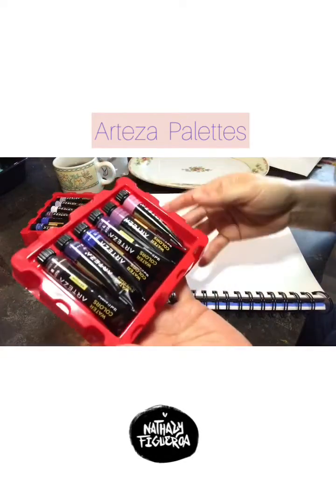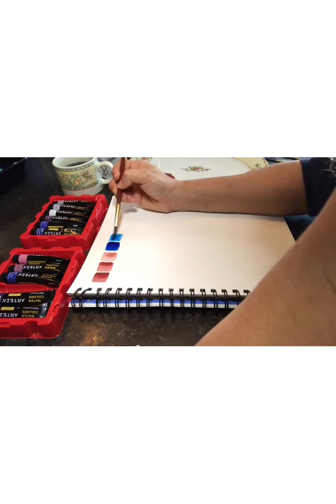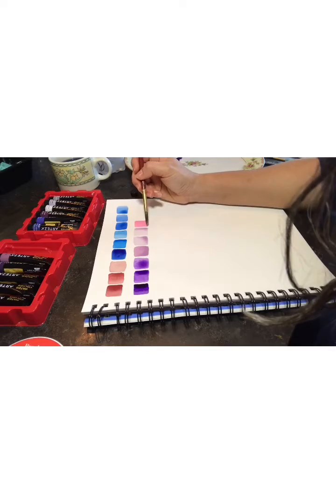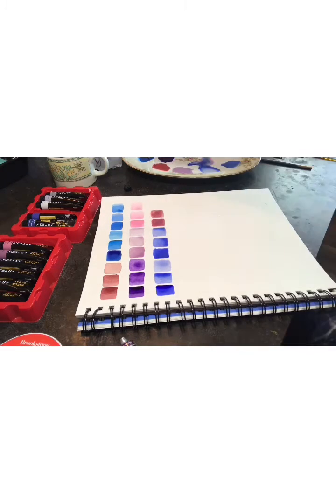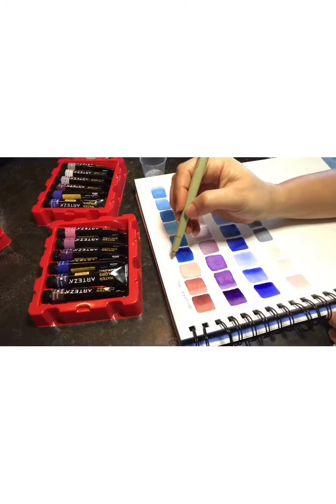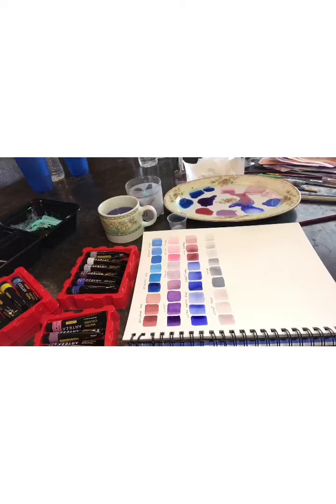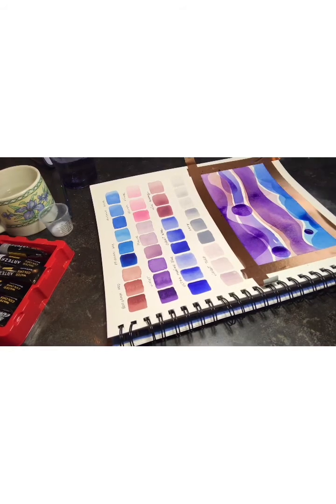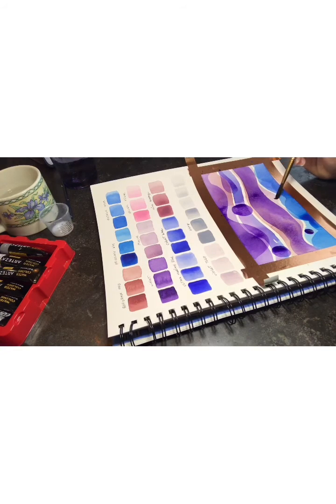Making my watercolor palette 😍/ relaxing time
Well 😋 this is my first video in English . I hope you like it and understand me. 😛.